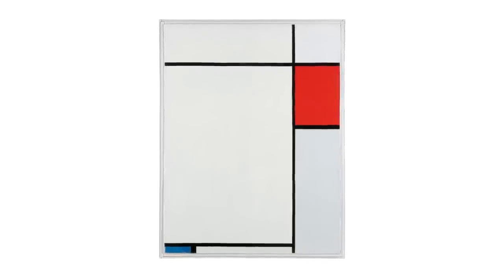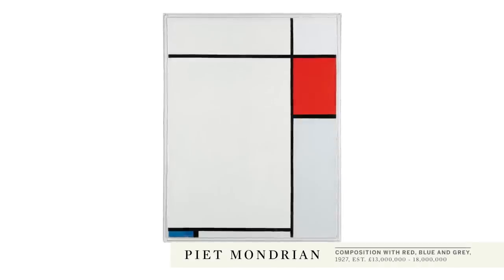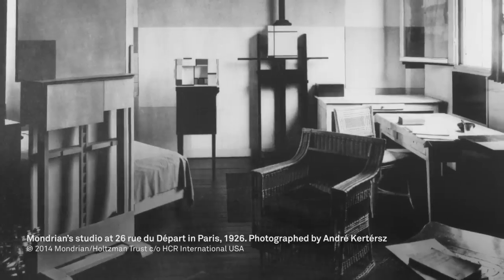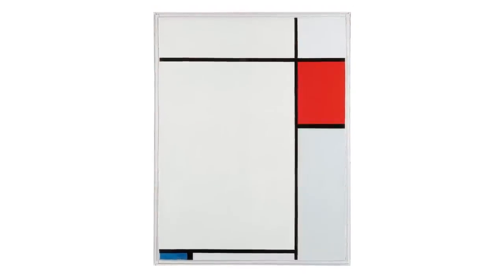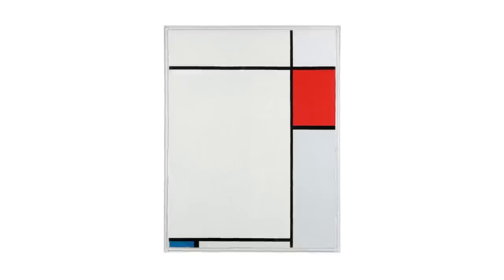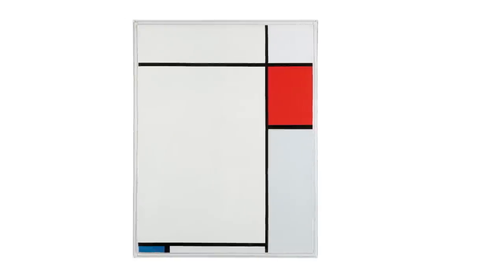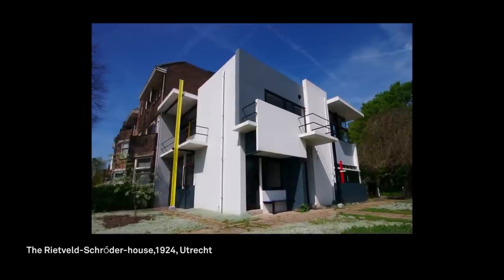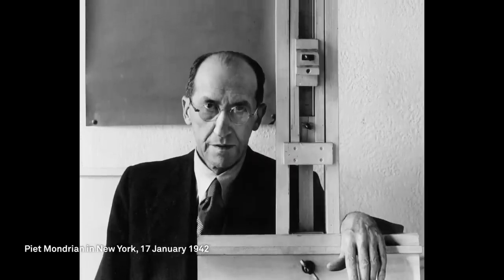Piet Mondrian's 'Composition with Red, Blue and Grey'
Helena Newman introduces Piet Mondrian's ' Composition with Red, Blue and Grey'. This abstract masterpiece was painted in 1927, a seminal period in Mondrian's career, and will be offered in our London Impressionist & Modern Art Evening Sale on 23 June 2014.